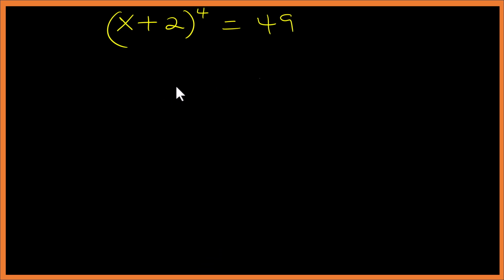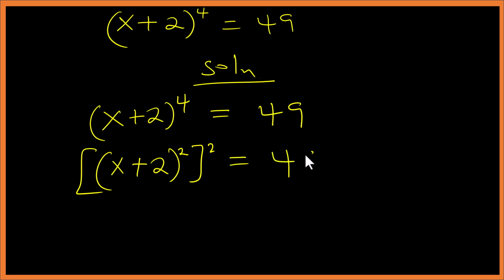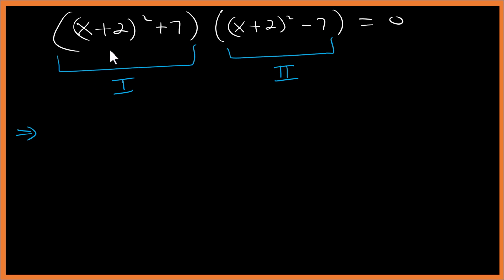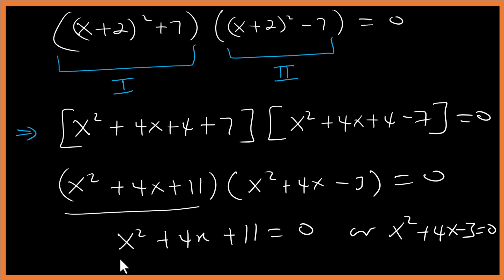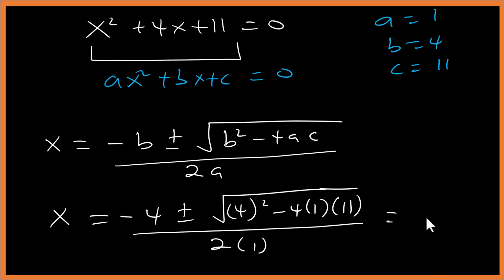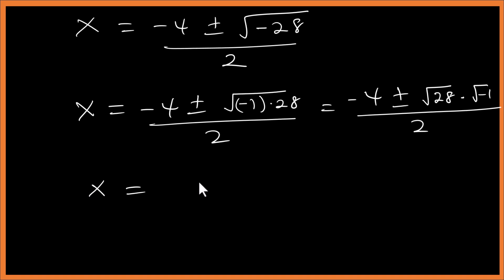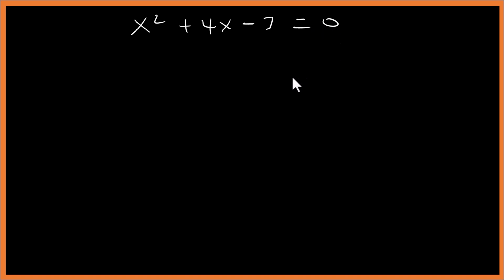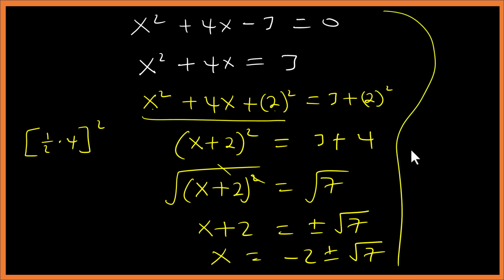A Very Nice Olympiad MATHS | Try Your Best 📖 📕 🖊 🌼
complex number